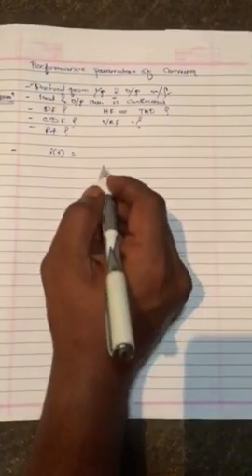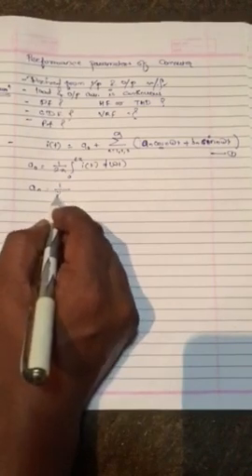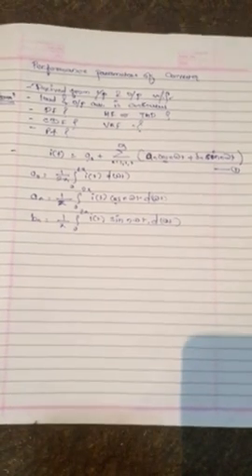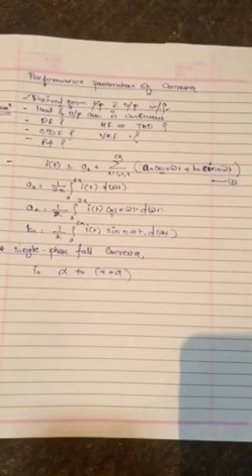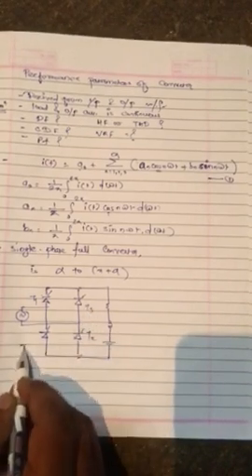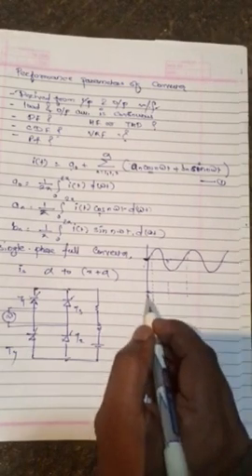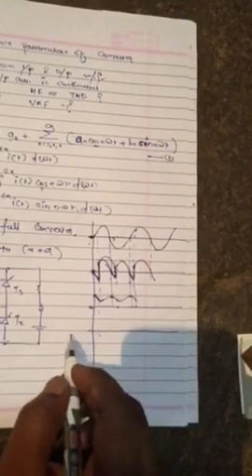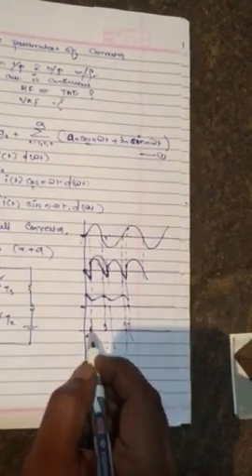Converter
Performance analysis of harmonics